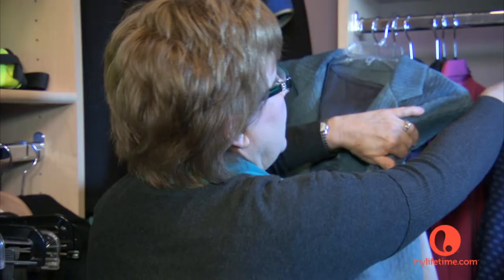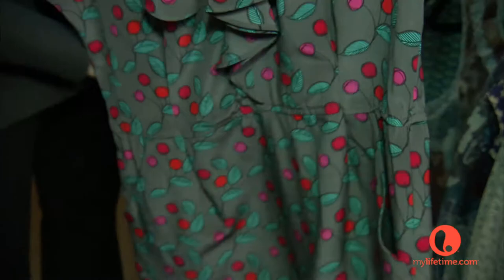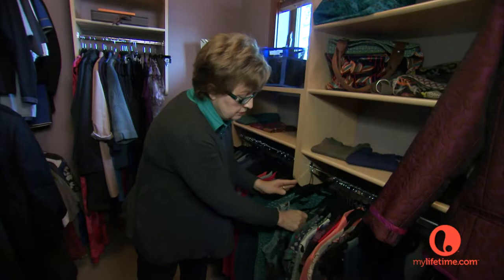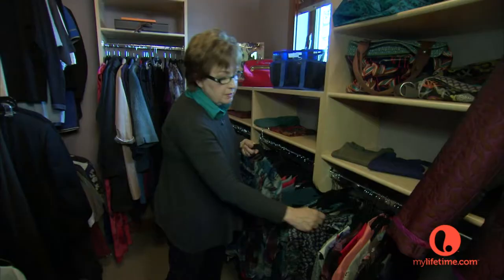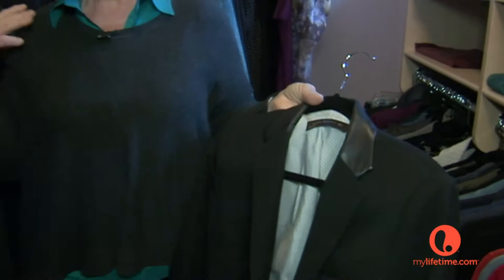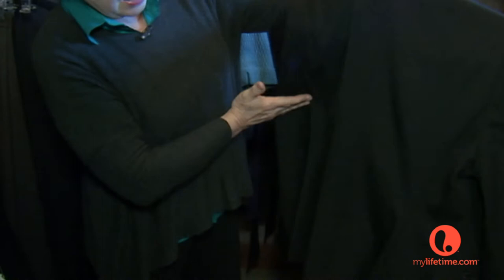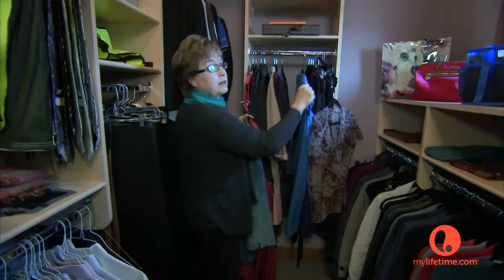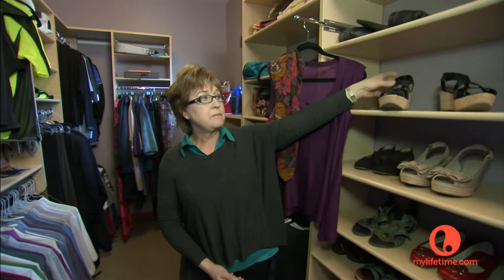Project Runway: Cindy Marlatt's Closet Tour | Lifetime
Take a tour of Project Runway season 11 Designer Cindy Marlatt's closet, to get an inside look at her personal tastes and styles and what fashions she can't live without.

Lifetime® is a premier female-focused entertainment destination dedicated to providing viewers with a diverse selection of critically acclaimed and award-winning original movies, scripted dramas, and unscripted programming. A favorite and trusted network for women, we are continually building on our heritage by attracting top Hollywood talent and producing shows that are modern, sexy, exciting, daring, and provocative. Visit us at myLifetime.com for more info.